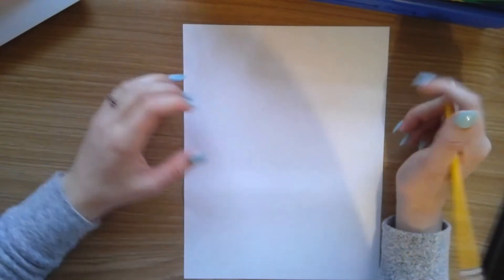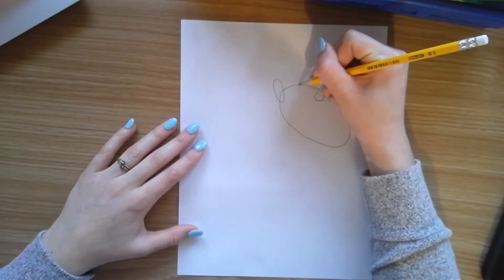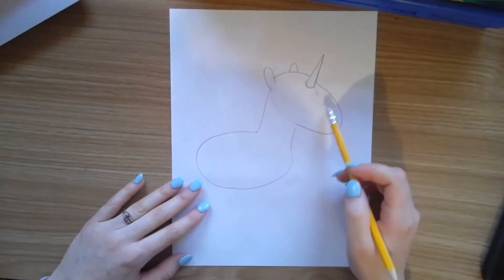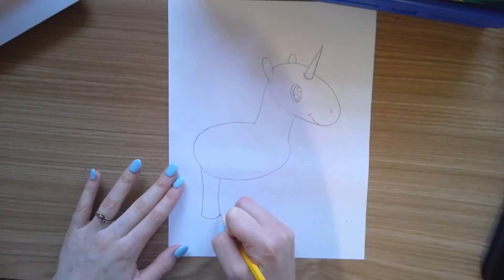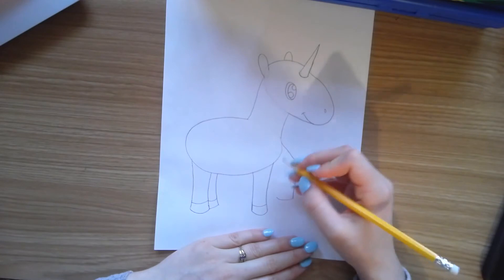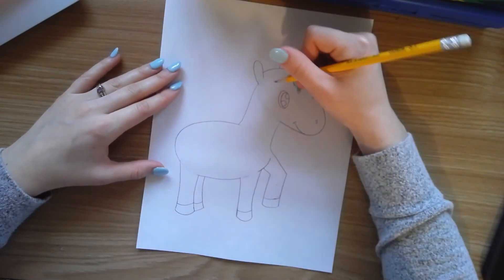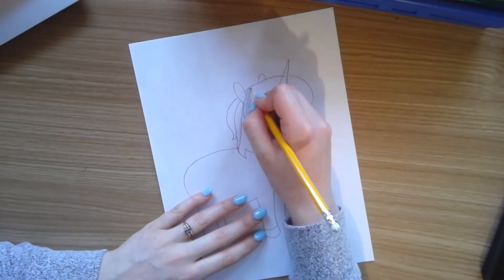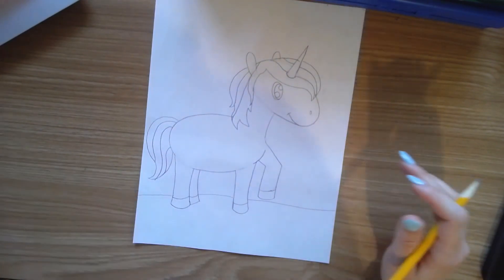How to draw a Unicorn